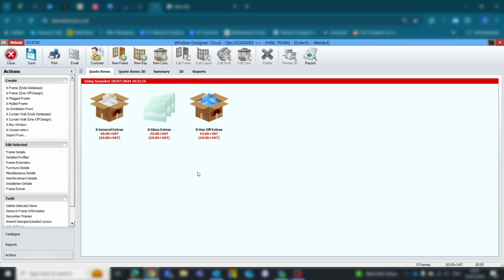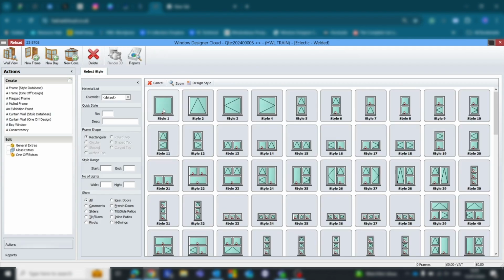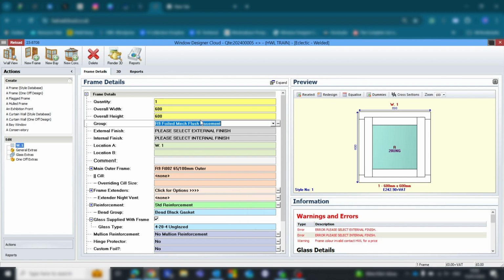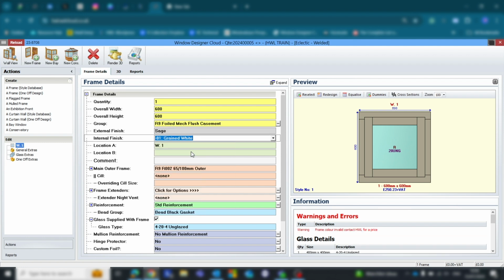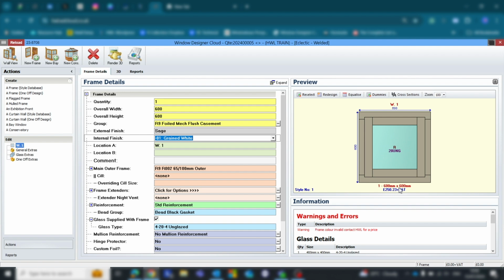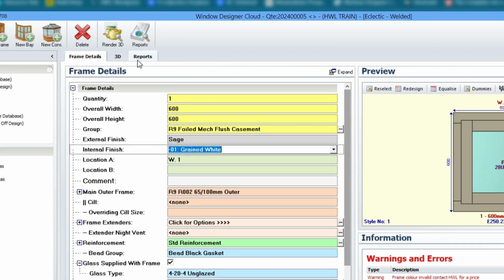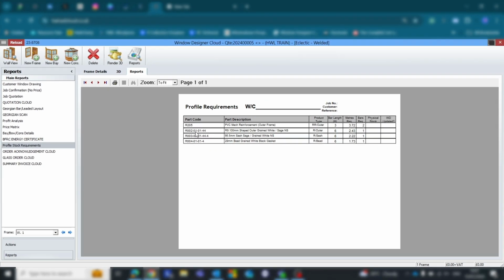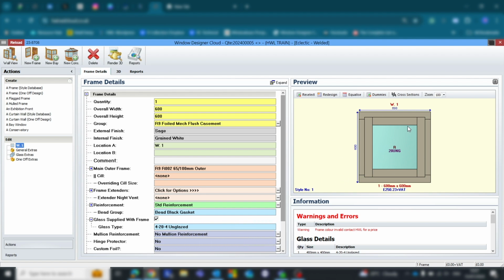Window Designer Cloud - How to Process a Special Foil for The Residence Collection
Follow our step-by-step tutorial on how to process special foils for The Residence Collection using Window Designer Cloud.